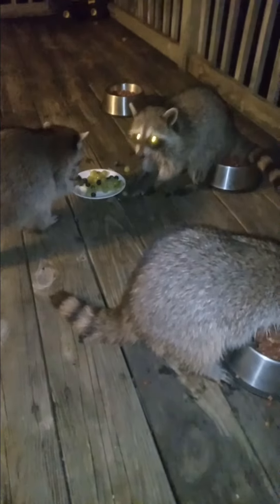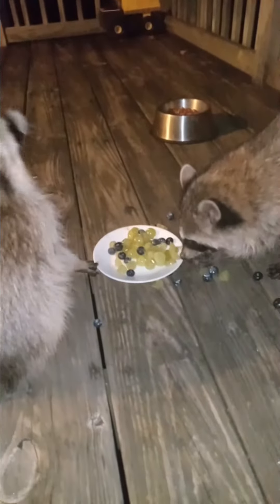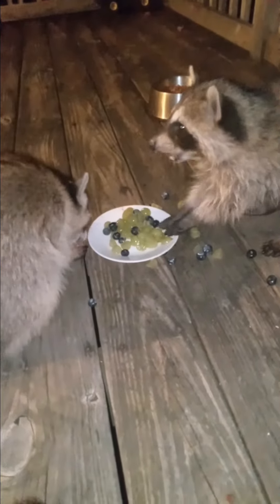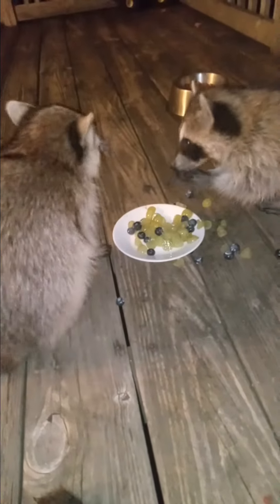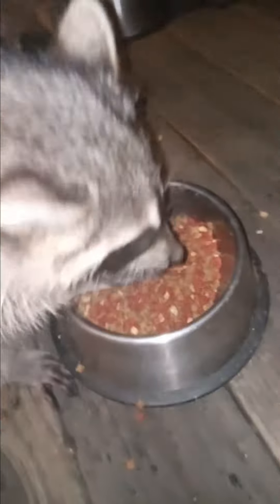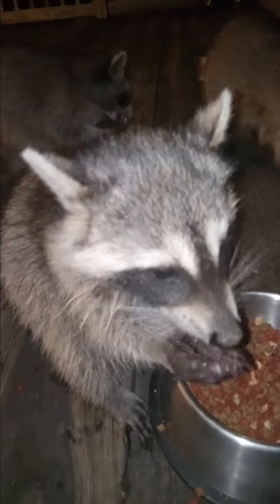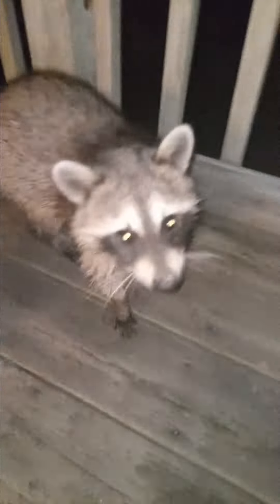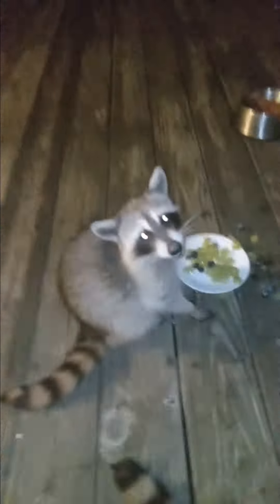Baby Raccoons! 🦝🦝🦝 Dinner time for Ripley, Rocket & Ramon.